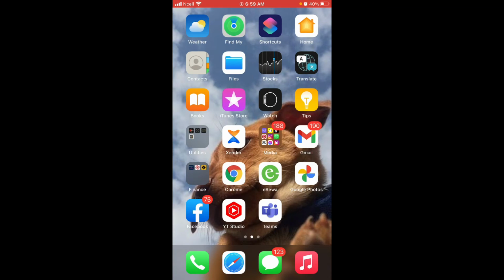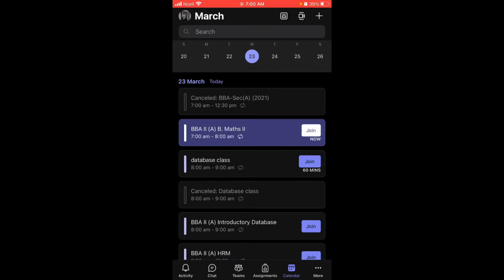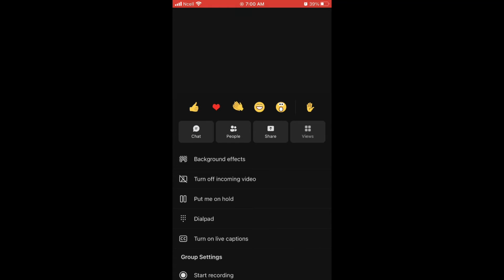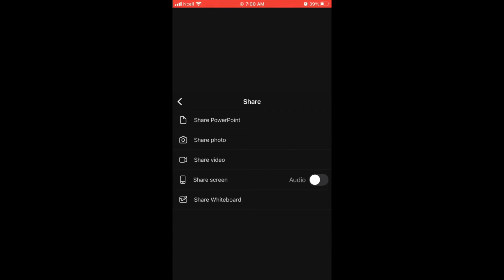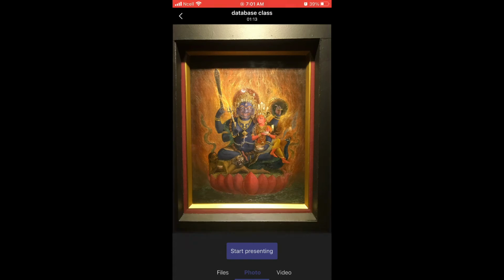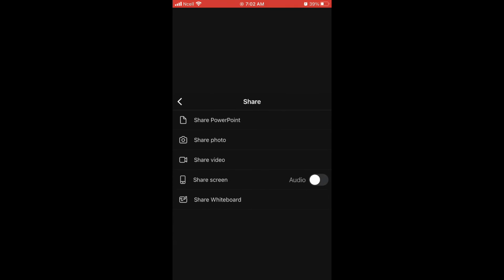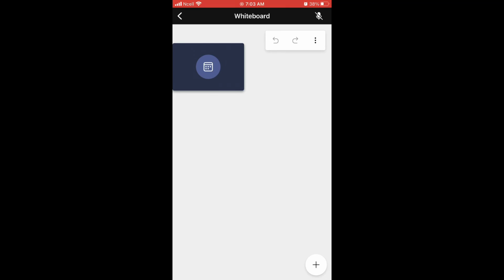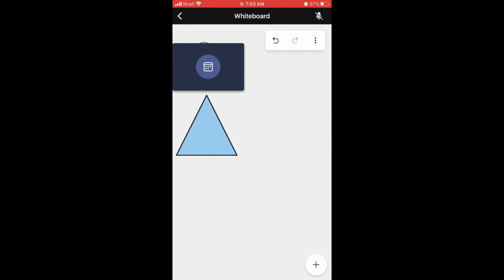Microsoft Teams: How to Share Screen On Teams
How To Share Screen On MS Teams? Screen Mirroring On MS Teams:
In this video, we show you how to share your screen on MS Teams. This is a great way to collaborate with others on projects or to give a presentation. We walk you through the process step by step, so it's easy to follow.

Once you've logged in, take a tour of the Microsoft Teams interface and learn how to navigate your account with ease:

If you ever forget your password or need to change it for security reasons, this video will show you how to reset your password:

Need to join a Teams meeting? This video will guide you through the process:

If you need to mute messages or hide them altogether, this video will show you how:

Are you new to Teams and need help setting up your account? Watch this video to learn how:

Want to customize your Teams background? This video will show you how:

Change Background on MS Teams | Easiest

Finally, if you ever need to uninstall Teams from your device, this video will guide you through the process: